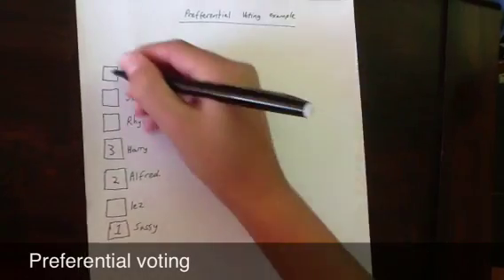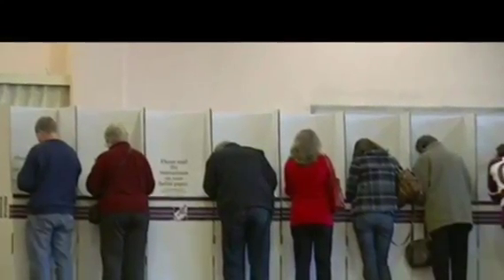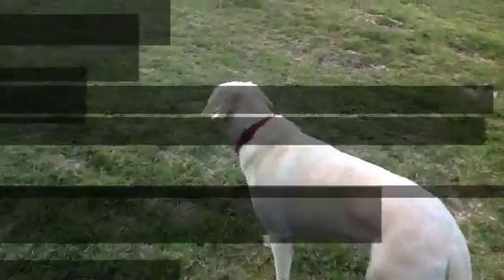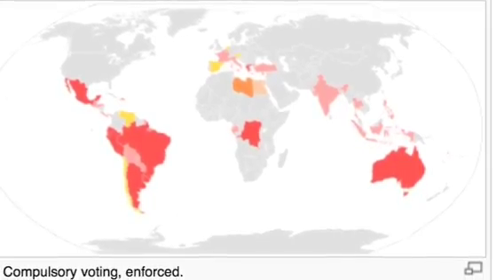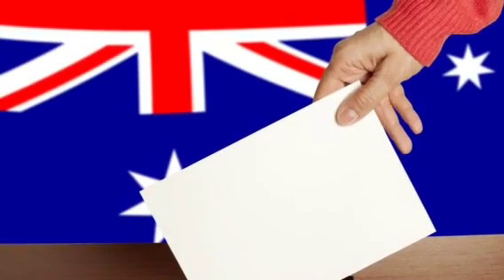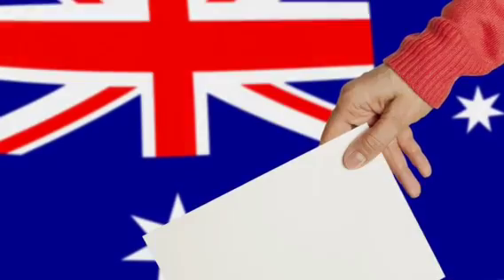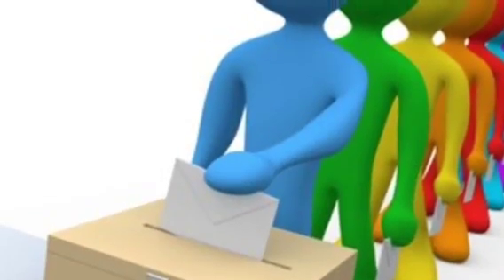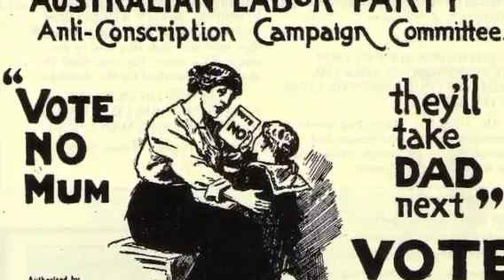Compulsory Voting & The Creation of Canberra